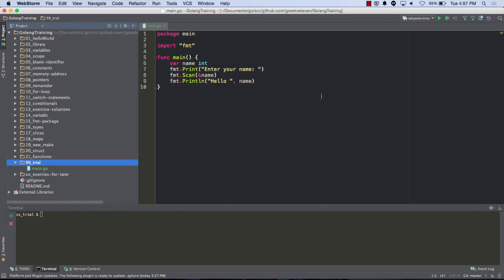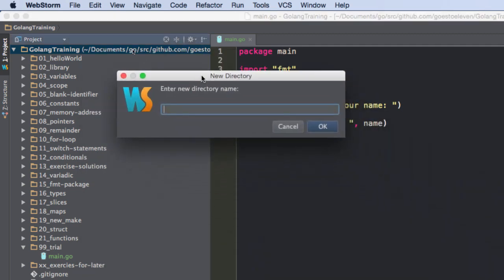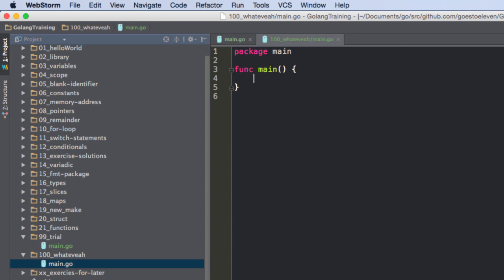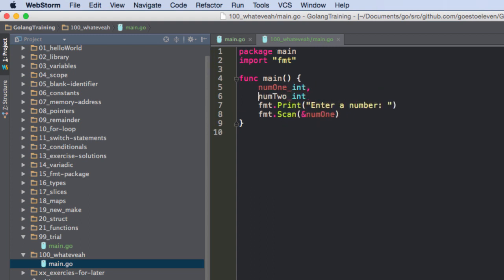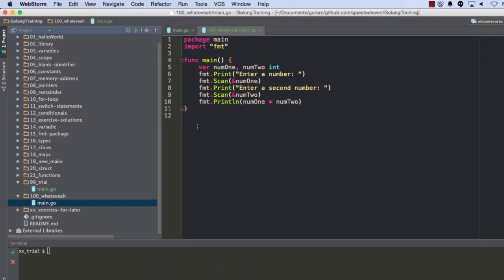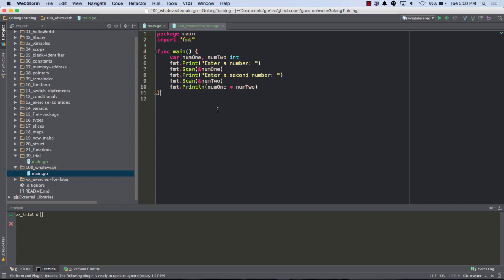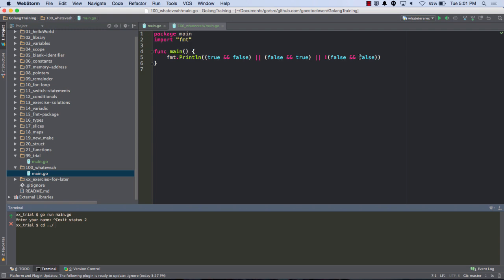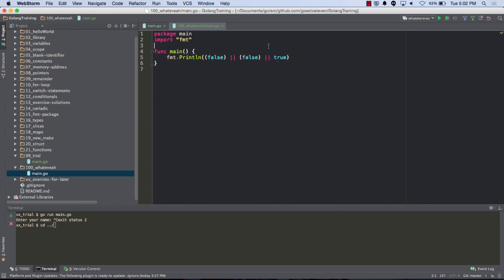Golang Code Organization